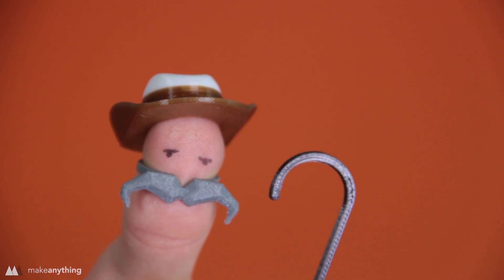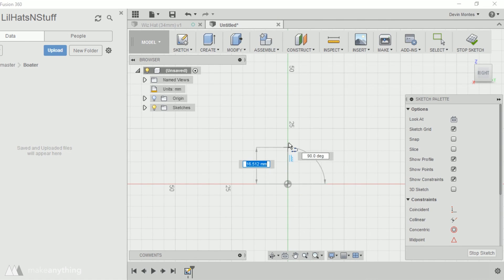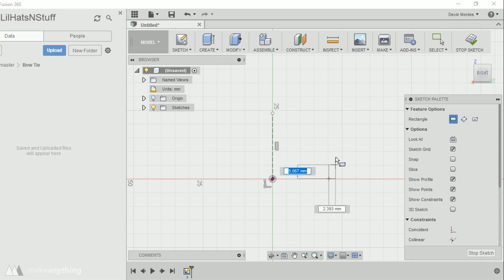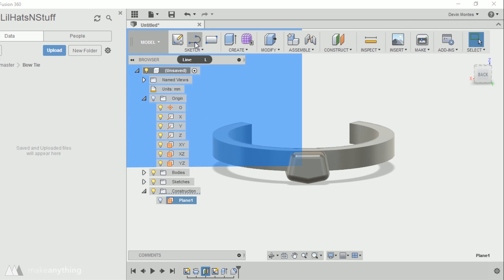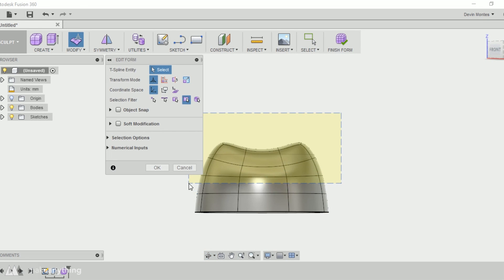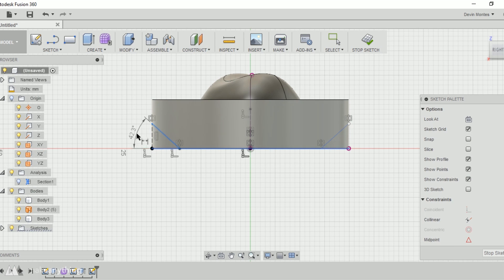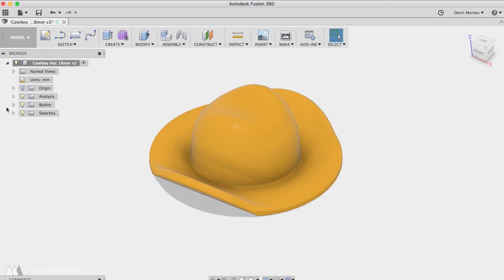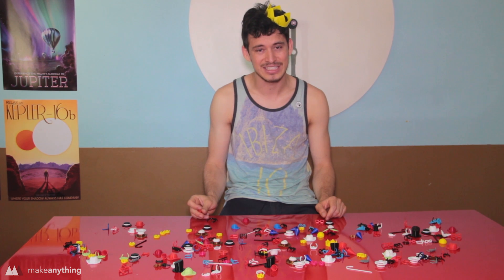Making Lil'Hats'N'Stuff in Fusion 360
Lil'Hats'N'Stuff is a large collection of little objects. Miniature props to adorn all things tiny, from fingers, to cacti, to other 3D prints, and more. In this video, I'll run through the process of making some of my little hats... and stuff. Tutorials for the boater hat, business tie, and cowboy hat using Autodesk Fusion 360.